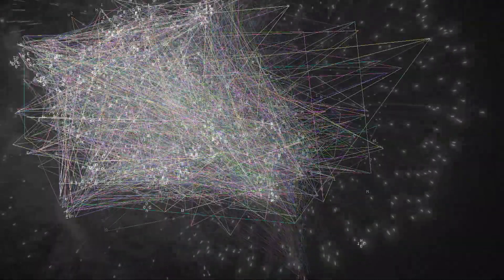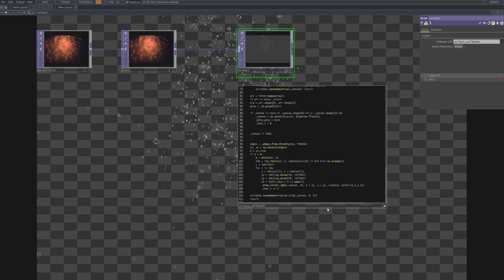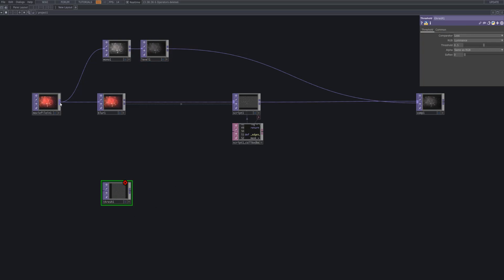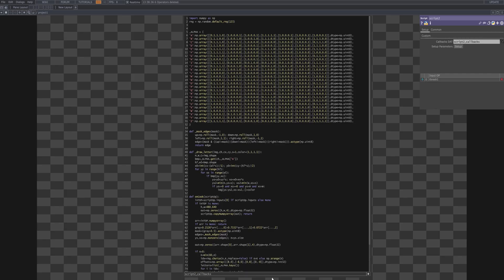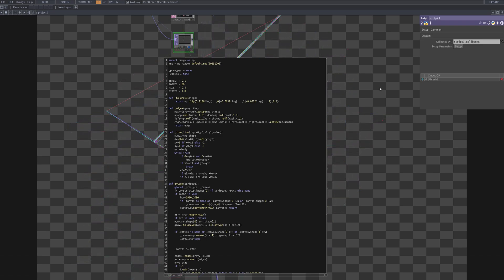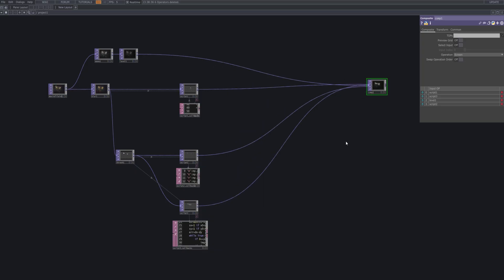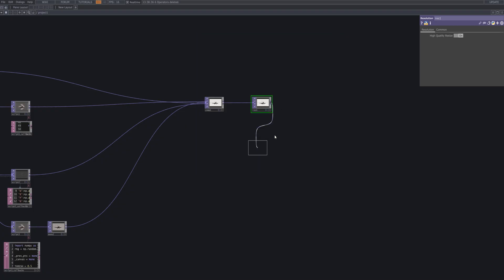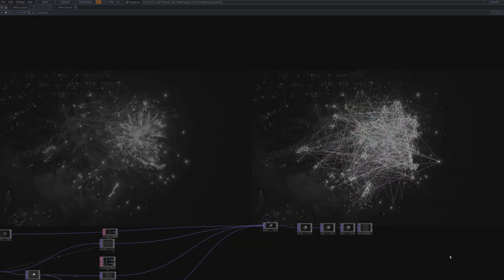Edge+Blob Tracking [TOUCHDESIGNER TUTORIAL]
**Full Script & Project File**

Hello, this is Xtal!
In this tutorial, we transform motion into flowing trails of light using edge detection and Python scripting inside TouchDesigner. Three different script networks are combined to generate evolving visual layers typographic trails, fine-edge tracking, and line connections all reacting to the contours of your input video. Through this process, motion data becomes a dynamic visual fabric where letters, paths, and shapes continuously trace and dissolve, forming an organic, data-driven aesthetic.

Core Steps Covered
- Building edge extraction with threshold and blur
- Creating letter-based motion trails via Script TOP
- Generating fine-edge character tracking with random jitter
- Drawing dynamic line connections that react to movement
- Compositing all layers for a final cinematic output

Control Guide
- THRESH adjusts the contour sensitivity
- POINTS increases density and line intersections
- FADE controls trail length and persistence
- JITTER defines the organic roughness of the lines

Script Setup & How to Use

Script 1: Typographic Trail – generates fading text traces that follow motion edges.
Script 2: Fine-Edge Tracking – places letters in real time along micro-contours.
Script 3: Dynamic Line Tracer – connects sampled points per frame to form living line structures.

All Python scripts used in this tutorial are provided.Simply paste each code block into the onCook callback of its Script TOP while following the video, and you will reproduce the same results.

Steps to follow(1~6)

1. Add three Script TOPs and name them script1, script2, and script3.

2. In each Script TOP, enable Python callbacks and paste the provided code into the onCook function.